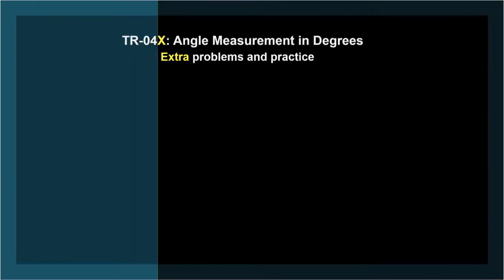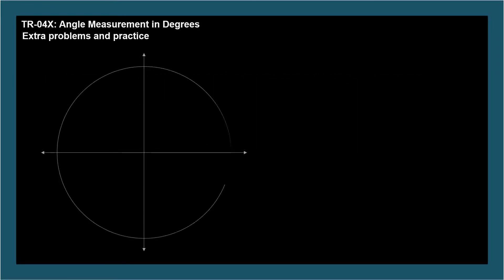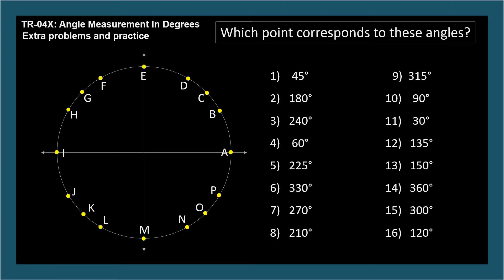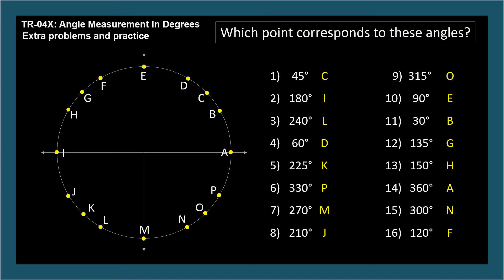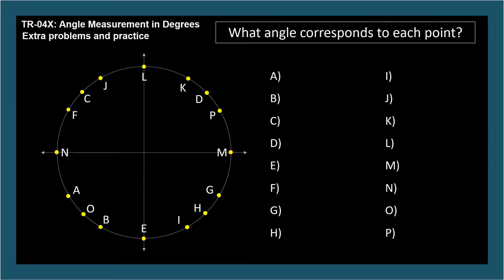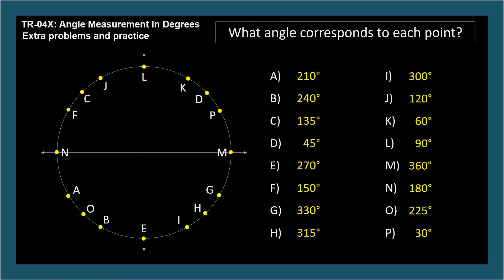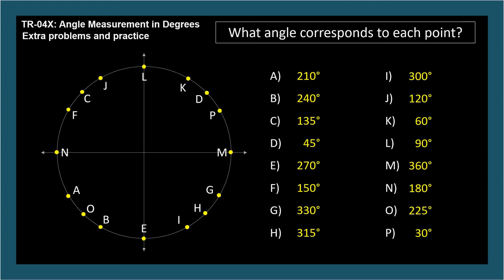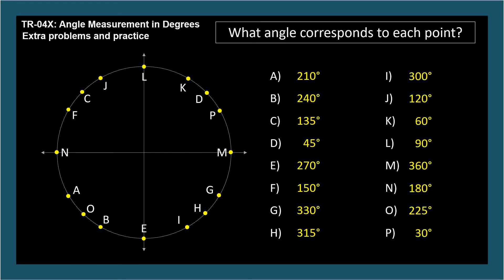TR-04X: Angle Measurement in Degrees (Trigonometry series by Dennis F. Davis)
Additional material including sample problems and drills for the material introduced in TR-04:  Angle Measurement in Degrees

Next video: TR-05 Introduction to Radians
Optional video: TR-04Z Degrees, Minutes and Seconds (DMS) Notation